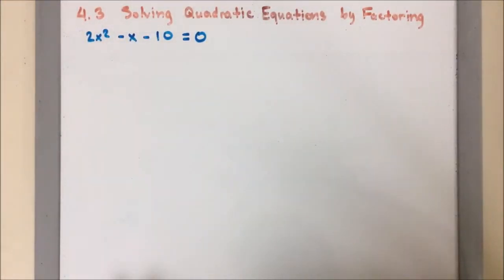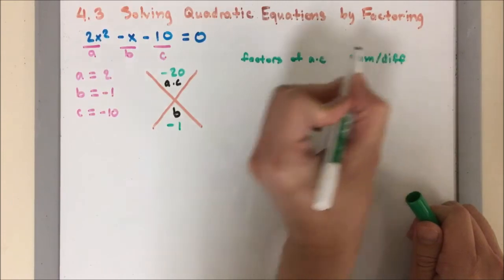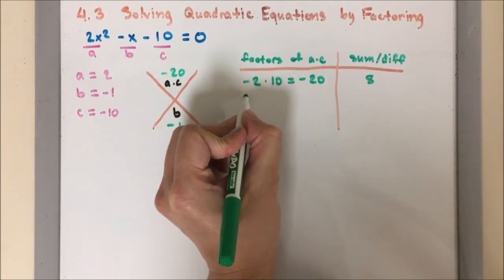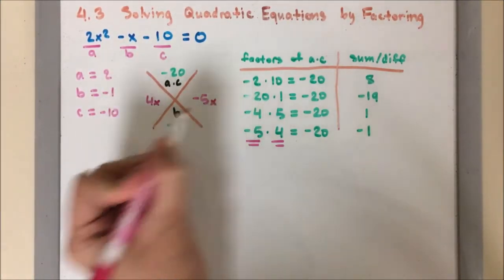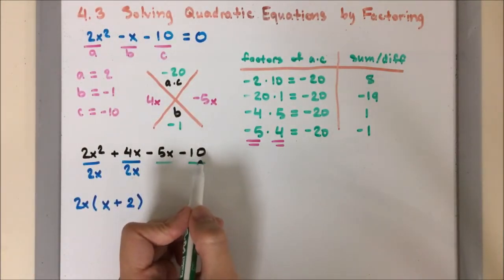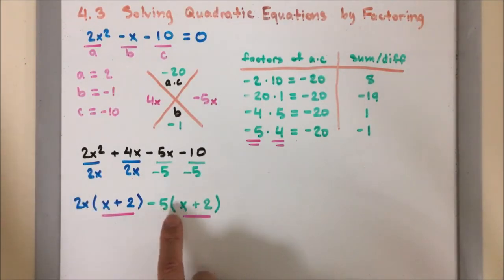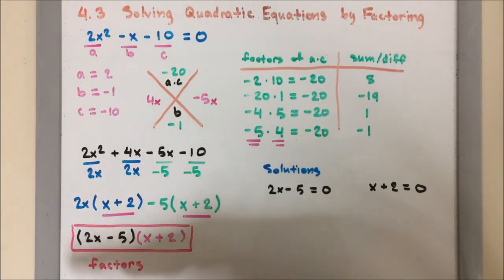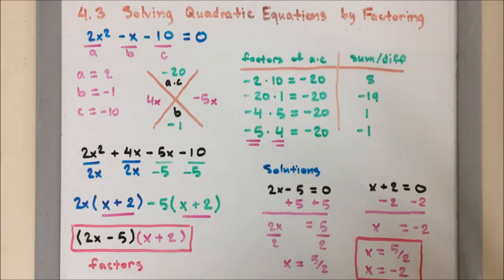A2 4.3C Solving Quadratic Equations by Factoring (a is not 1)